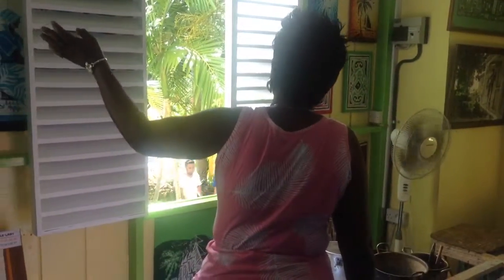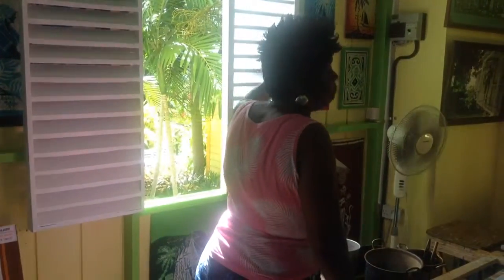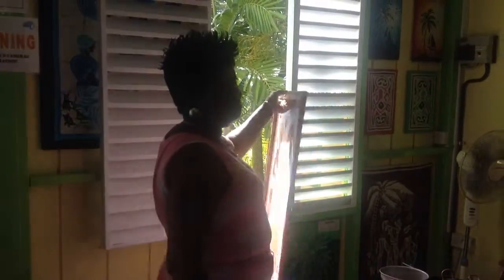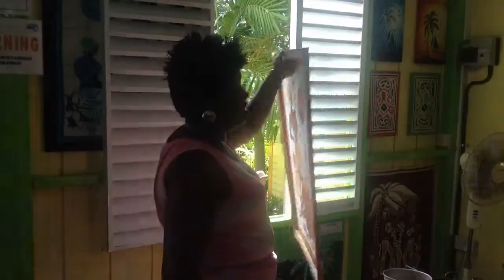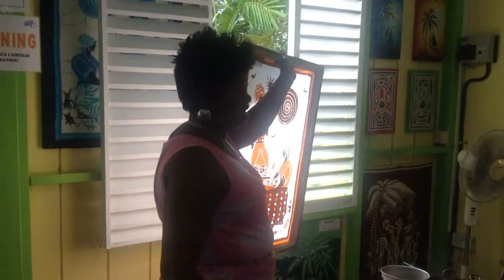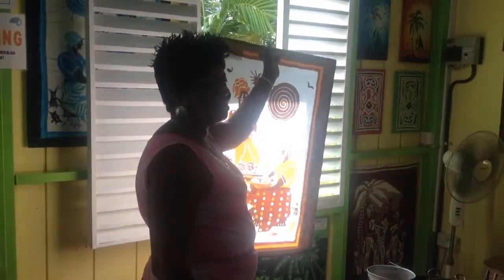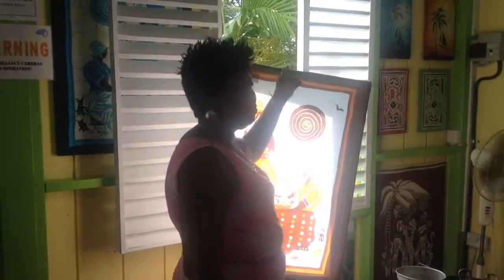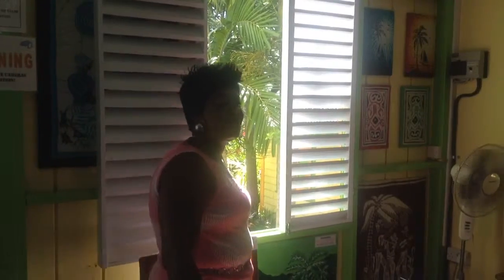At the Romney Manor.A Batik demonstration.